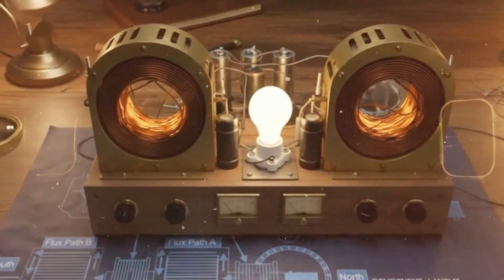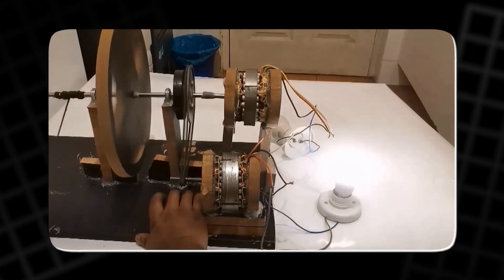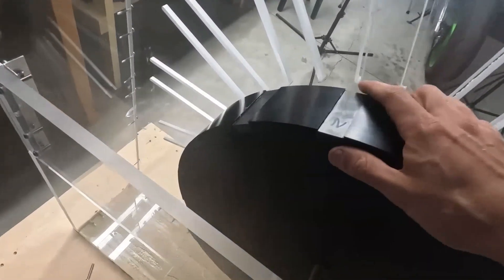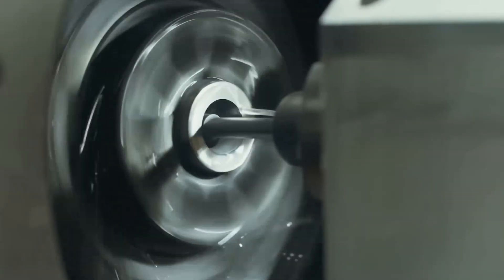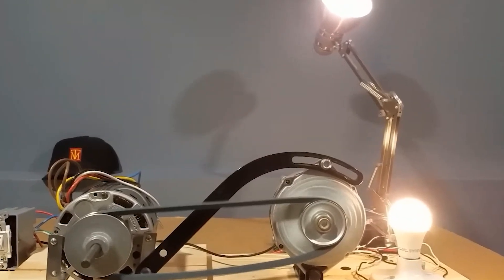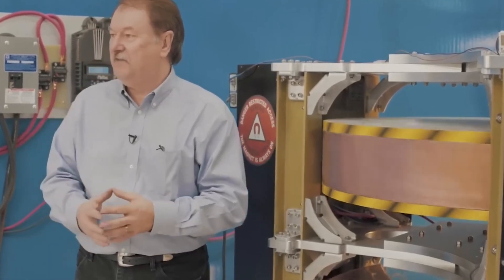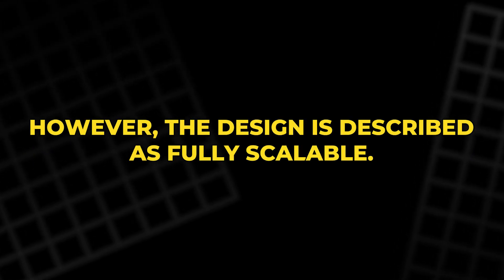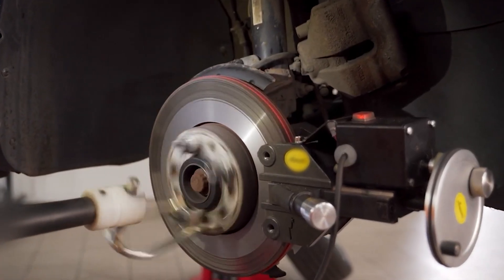This “Zero Point Generator” Breaks All Known Physics!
This video showcases a detailed demonstration of a Zero Point Generator built by a veteran engineer who claims it taps directly into the hidden energy of empty space. Watch as the device’s receiver, rotor, and Fibonacci-patterned magnet array work together to create continuous power from a spacetime disturbance. Lights, heaters, and more are powered entirely by the prototype as the engineer explains each step. Whether real or not, the concept challenges imagination and explores what free energy could look like. This is a cinematic, thought-provoking look at an impossible machine in action.